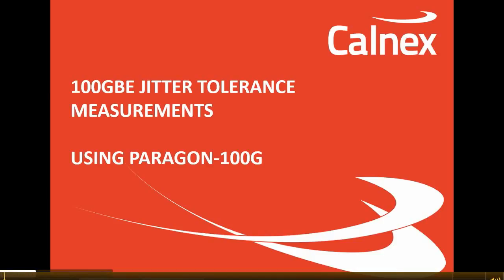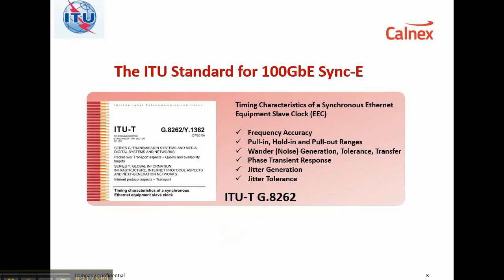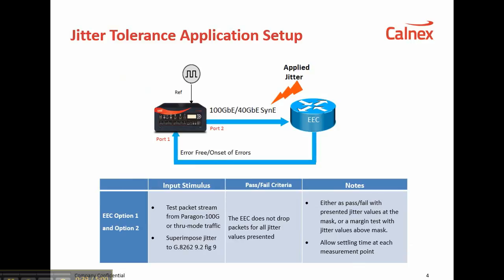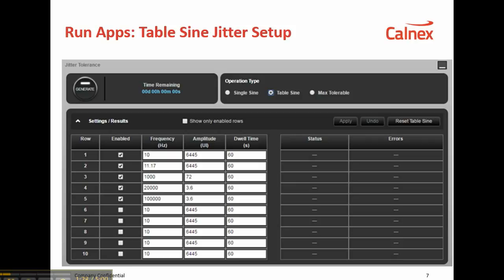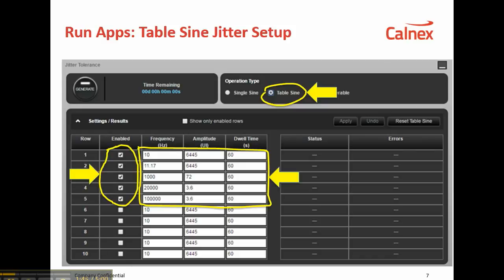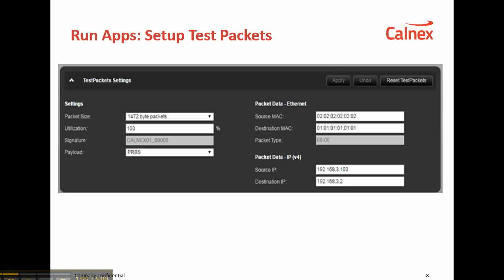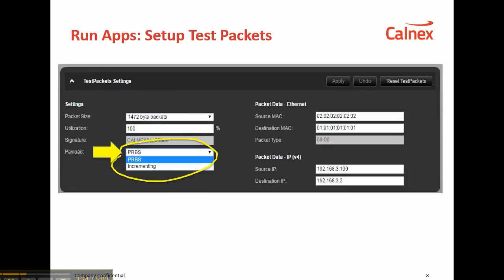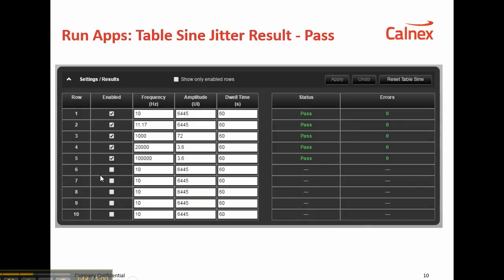Jitter Tolerance with Paragon-100G